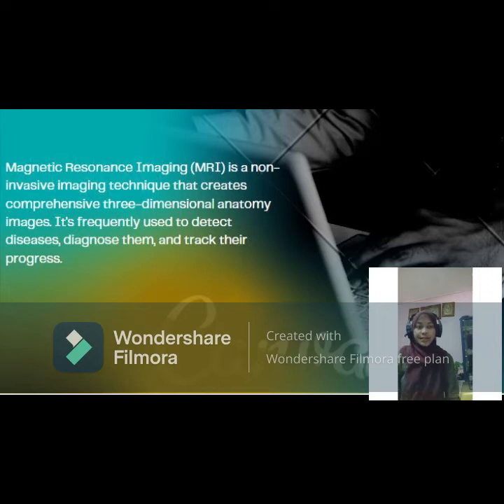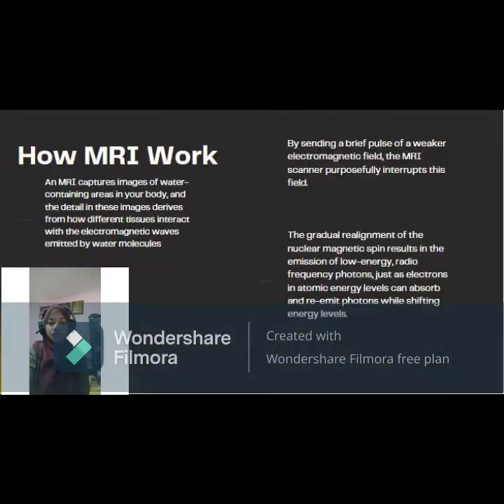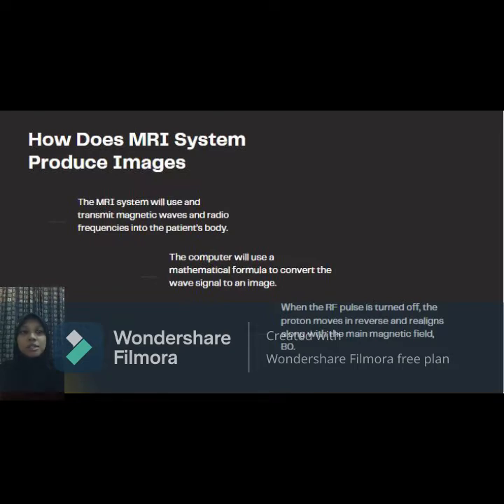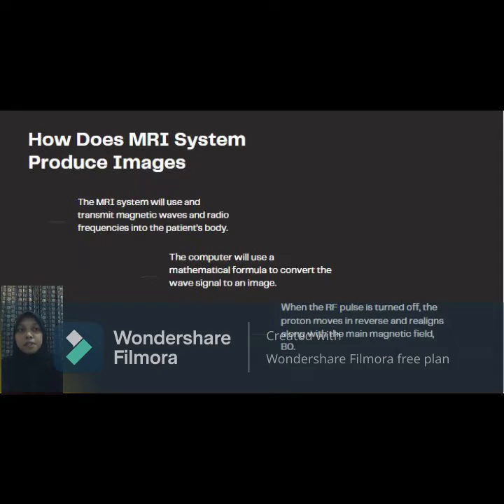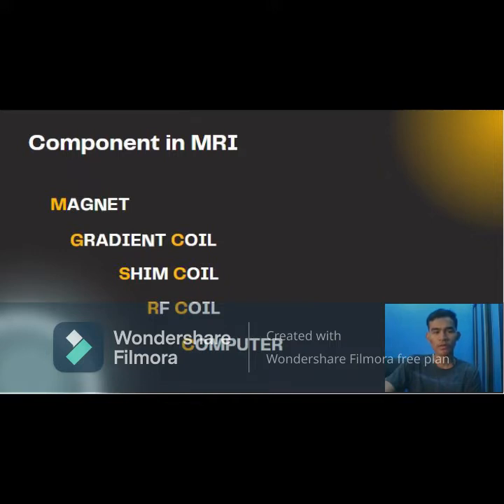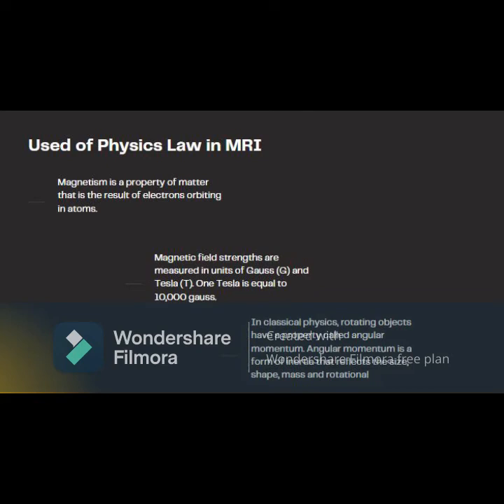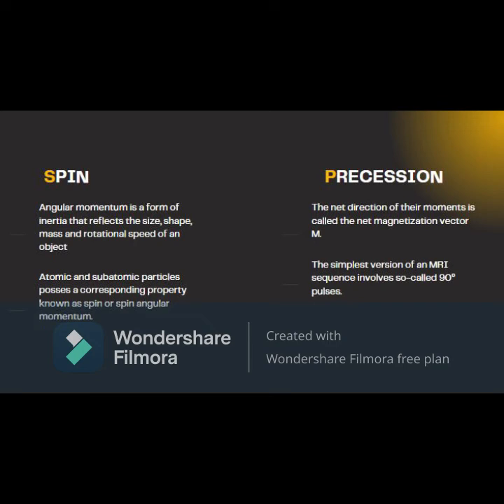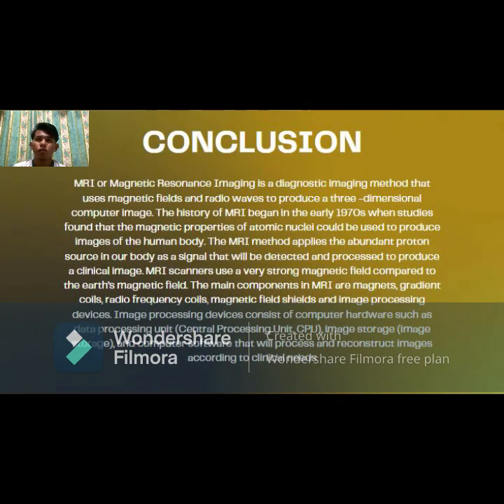MRI Presentation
EDI3033 ELECTRICITY AND MAGNETISM

Group Member;
(S64407) HANNAH NADHIRAH BINTI ROSLIZAN
(S64461) WAN NUR ZAFIRAH BINTI WAN RAZAK
(S62910) MUHAMMAD ZULHAKIMI BIN MOHD NOOR
(S64347) AEIZAL HAIKAL BIN AHMAD SALAHUDIN